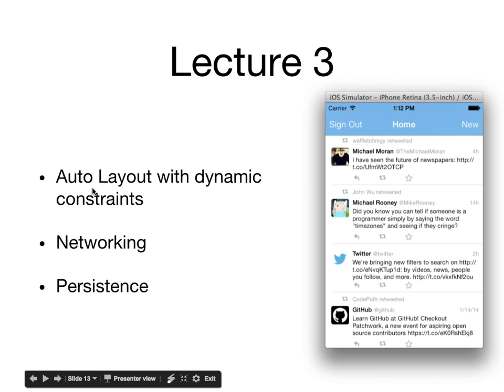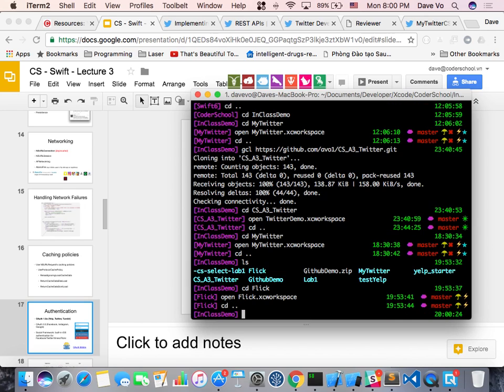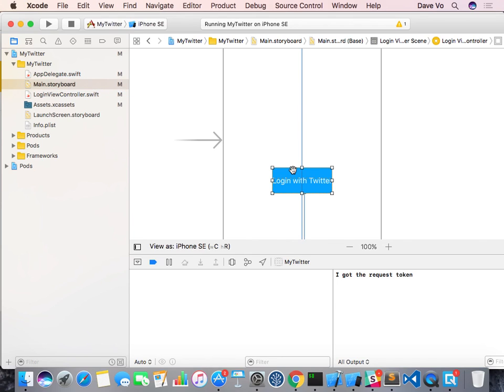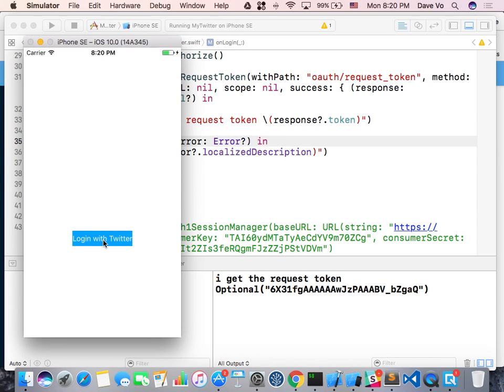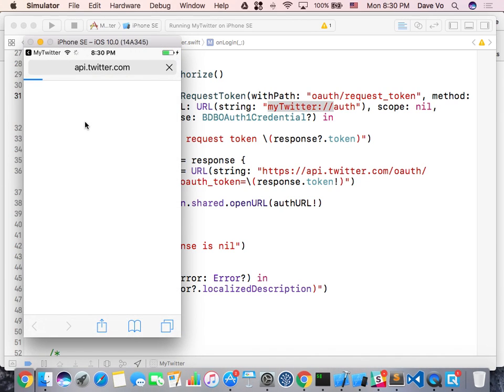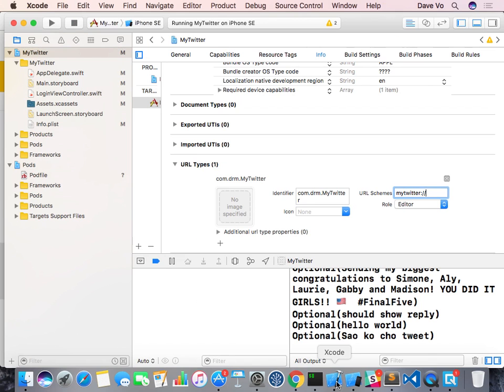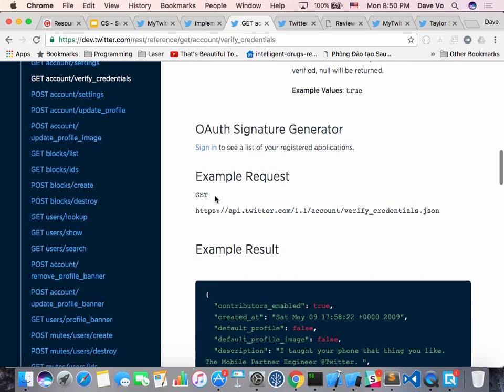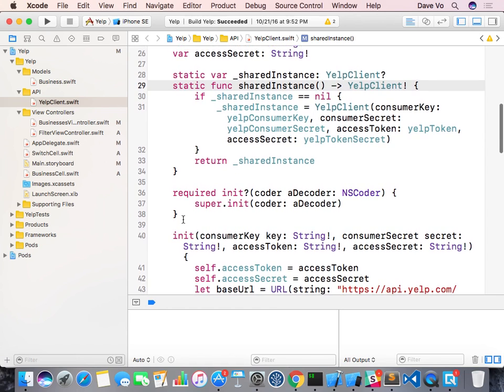CoderSchool_Swift6_W3_P1_TwitterOAuth